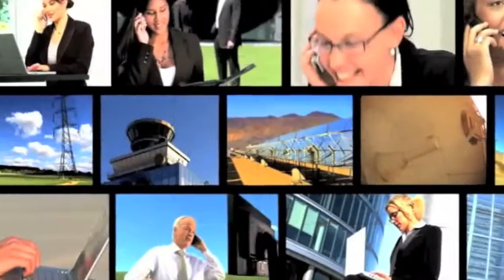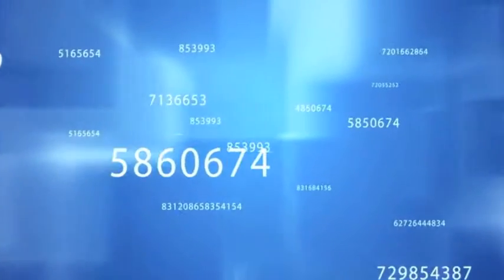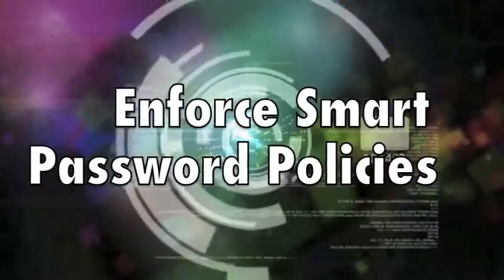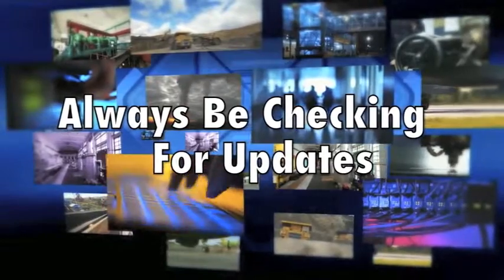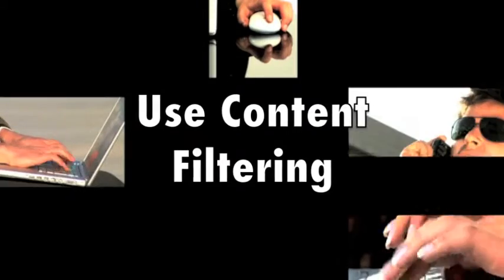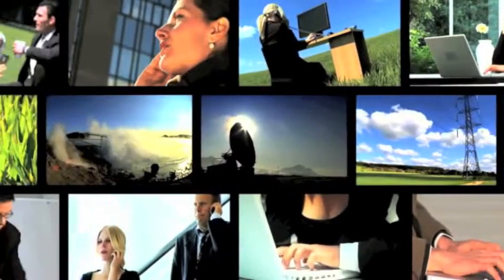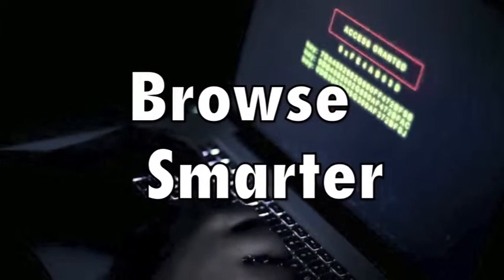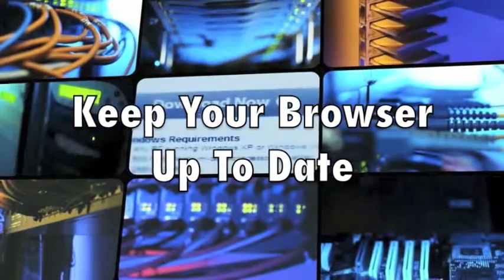Network and PC Security: 7 Tips to Fight Malware - Sterling Networks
Your business network is one of your most important assets. Sterling Networks offers seven simple tips for hardening your defenses against malware and hackers.